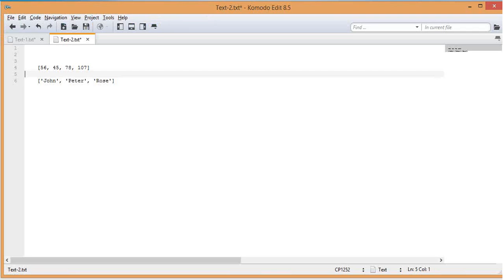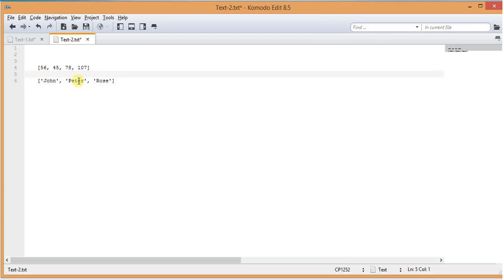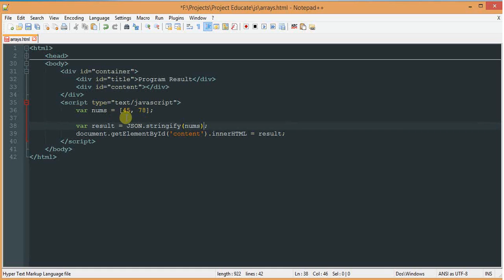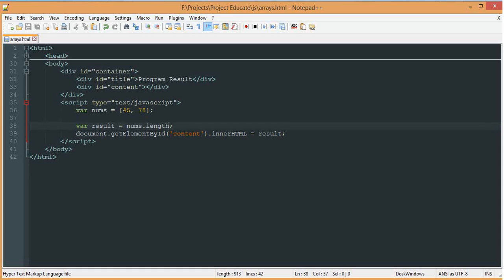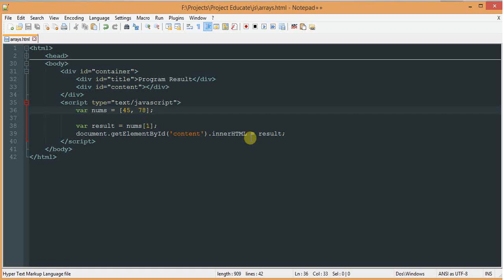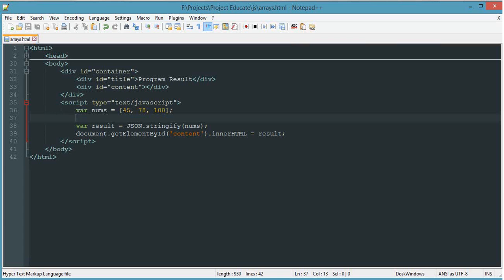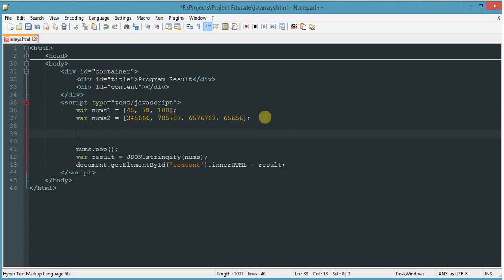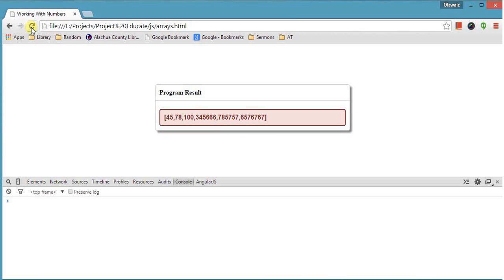JavaScript from Introduction to Application - Lesson 5